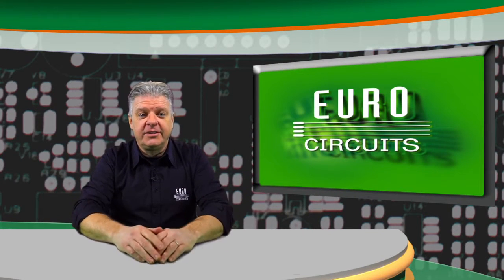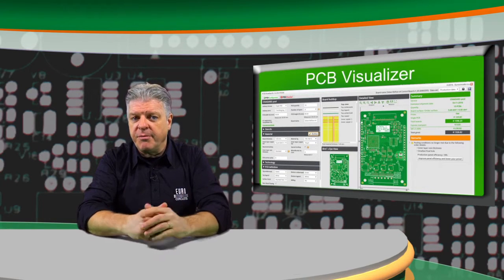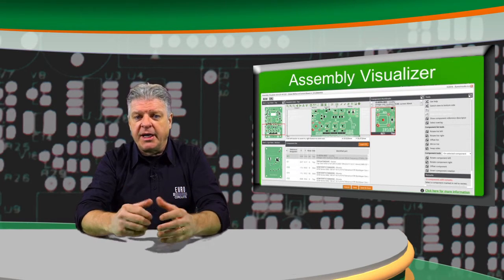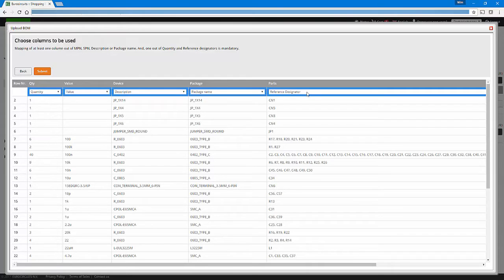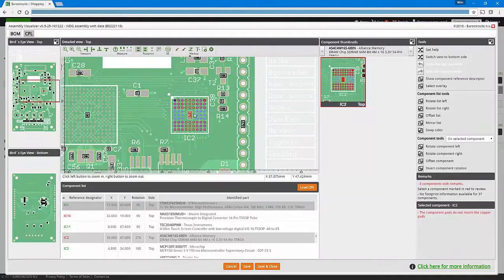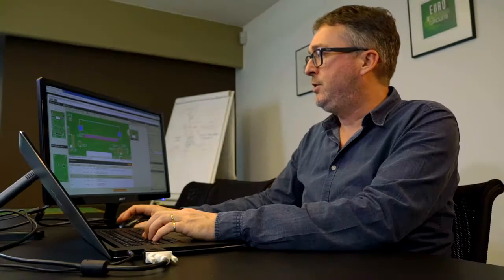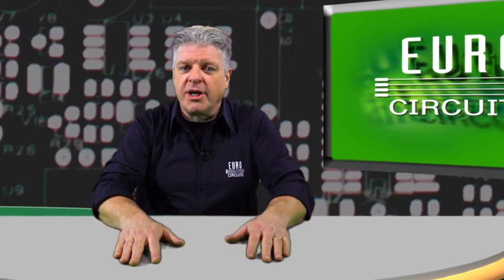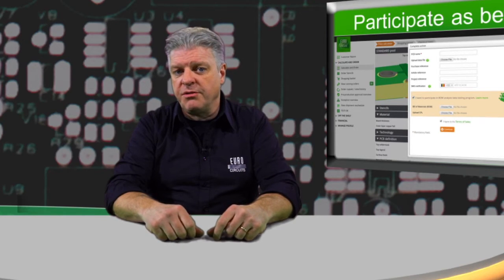Eurocircuits presents PCB Assembly Visualizer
Your designs are electronic applications, which you would like to build. Virtually simulating the production, allows us both to examine future results before we physically build anything thus saving time and money.
Your PCBA prototypes and small series, right first time, is our goal!